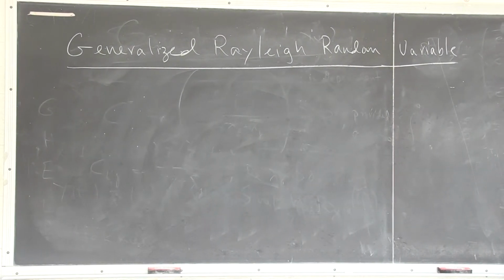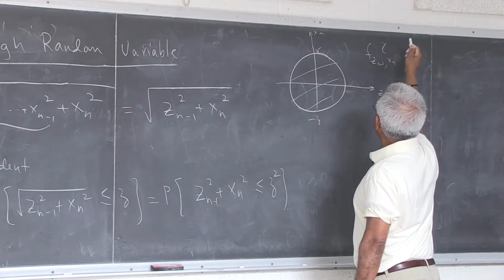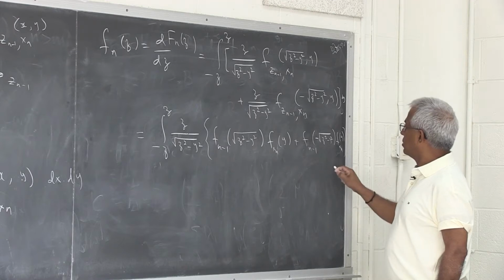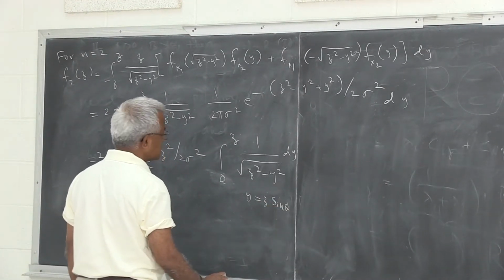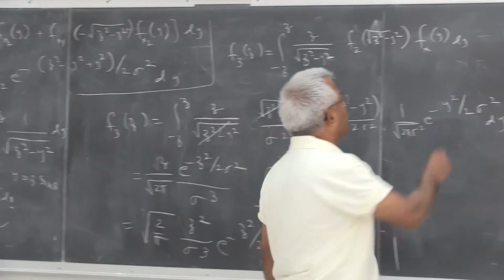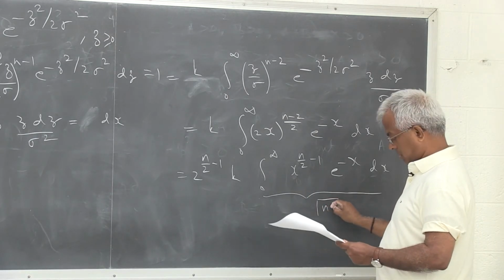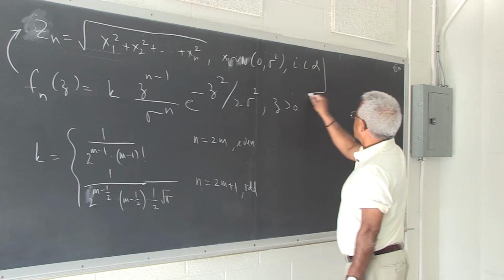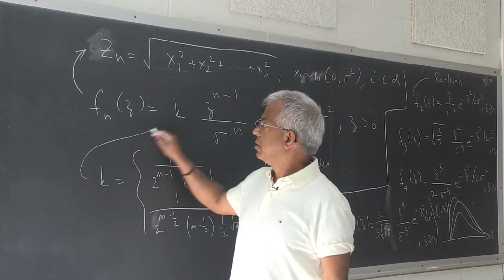Pillai "Generalized Rayleigh Random Variable"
Derivation of the probability density function for the "Magnitude sum" (L2 norm) generated from a set of independent, identically distributed zero mean Gaussian random variables.